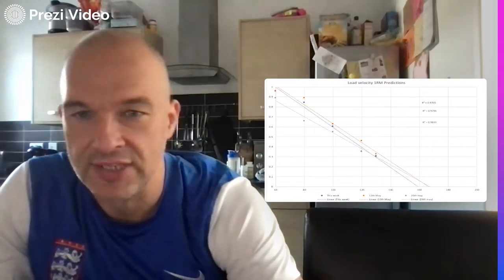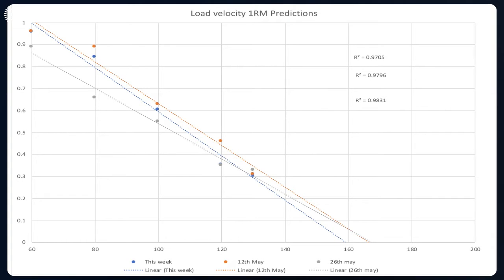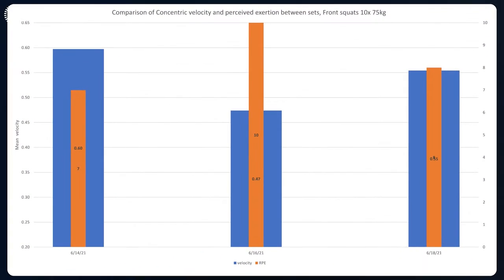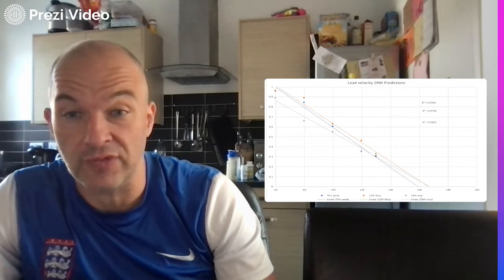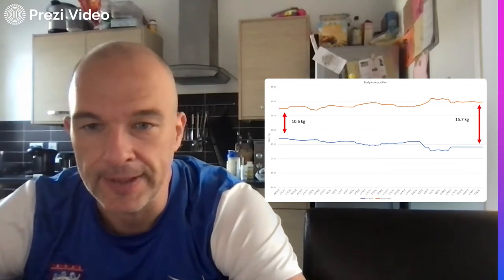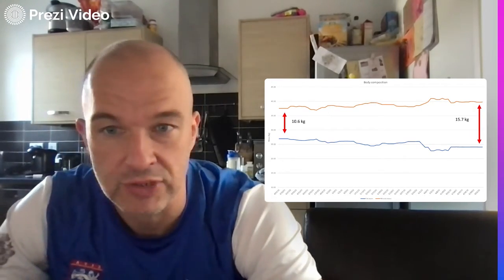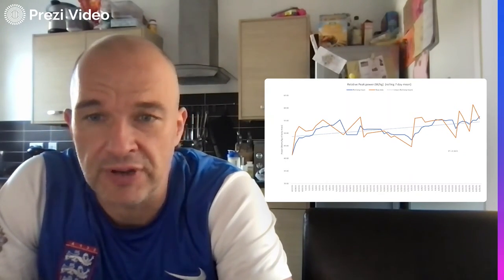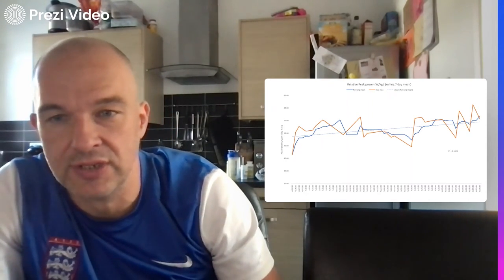Vlog #11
In this episode i take stock of progress at the mid-way point of phase two. I discuss load-velocity predictions, body composition changes and improvements in relative peak power.